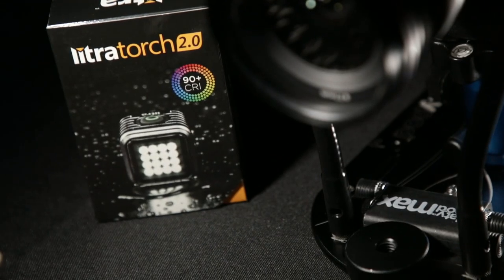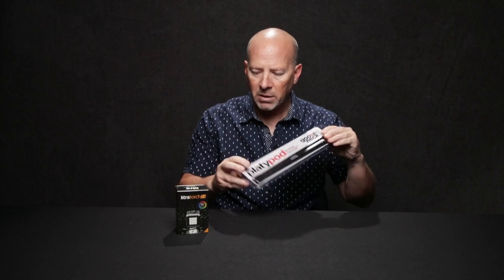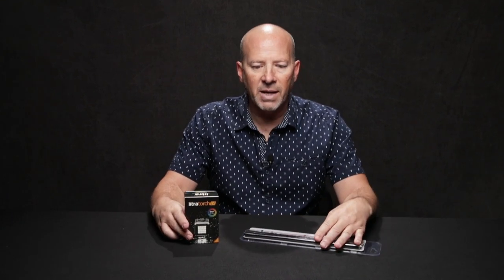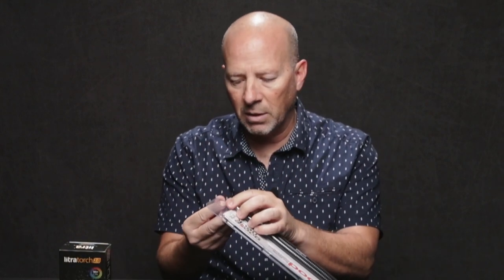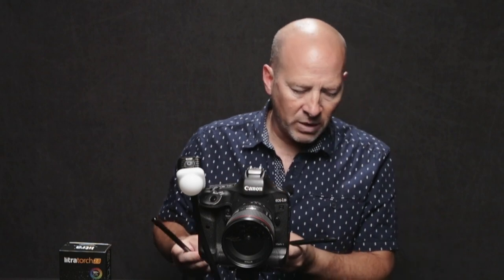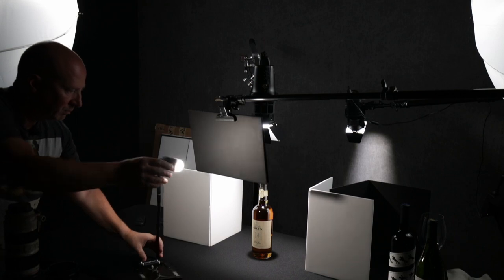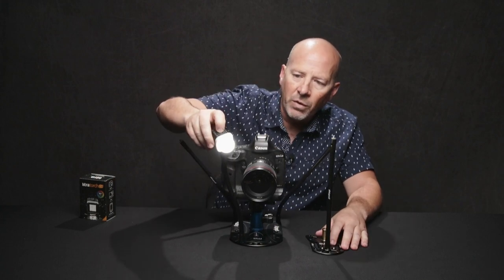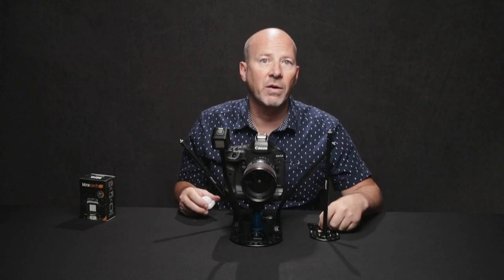Platypod Goosenecks and Litra Torch 2.0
A little gear review for Platypod Goosenecks and Litra Torch 2.0's